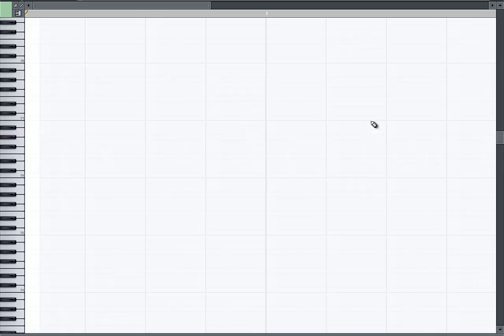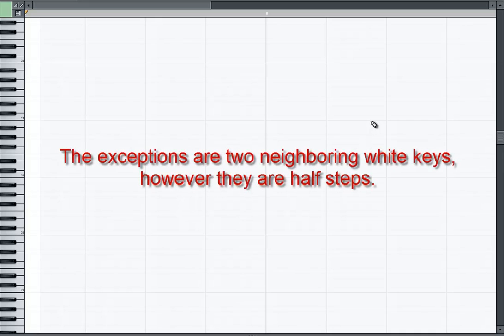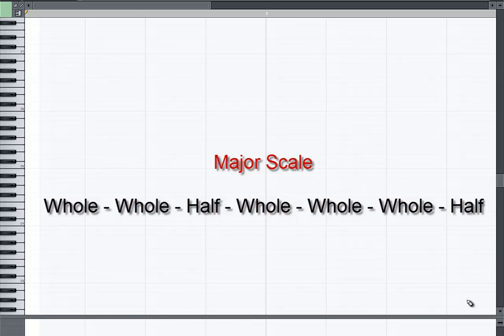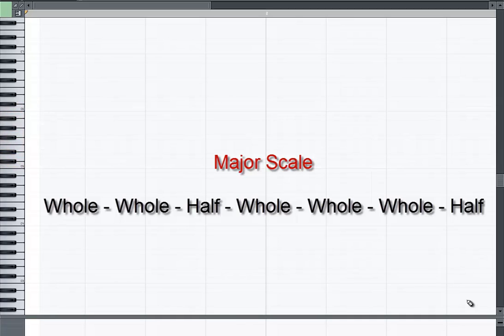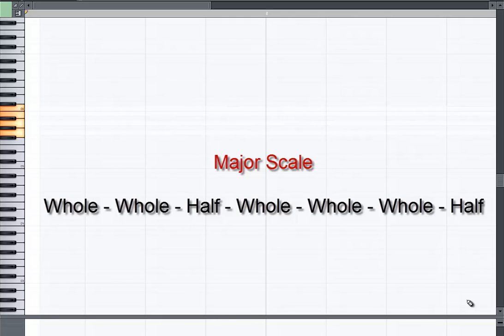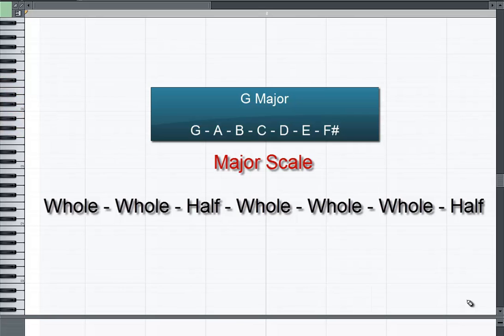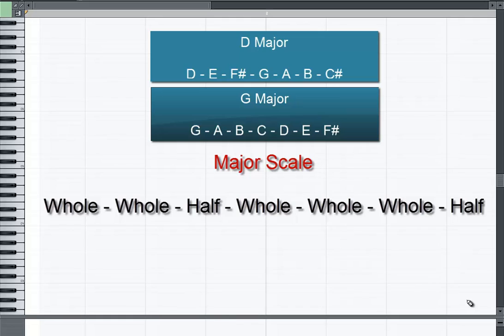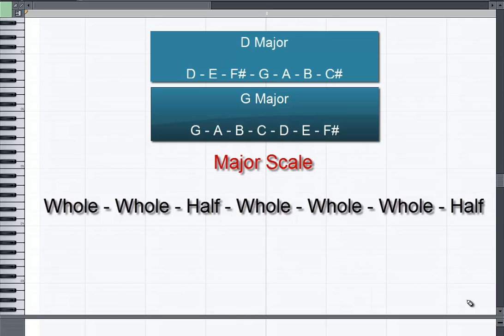Make Music Tutorial Major Scale - Melody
Music Composition Tutorial Major Scale -  Melody
Major Scale tutorial. Learn how to derive notes for any Major key using the Major scale. We will cover the C major scale, G major scale, then the D major scale. After watching this video, you will understand how to derive the notes in any Major Key. The Major Scale is important so we understand which notes to play in any given Major Key.